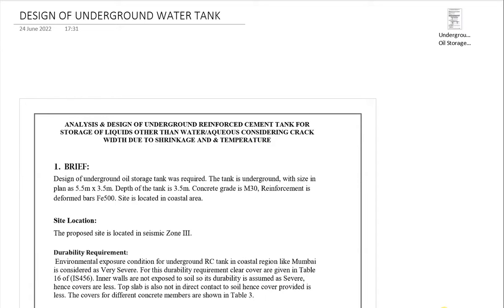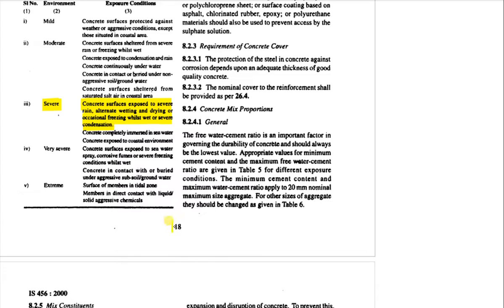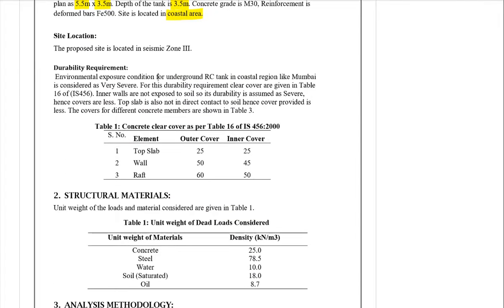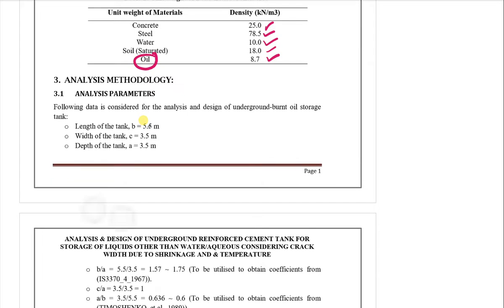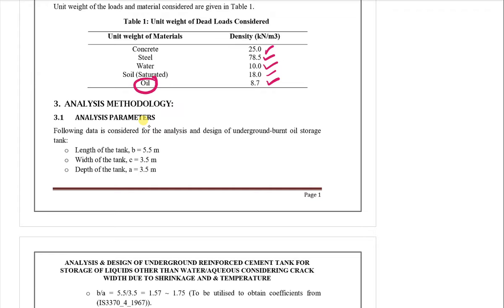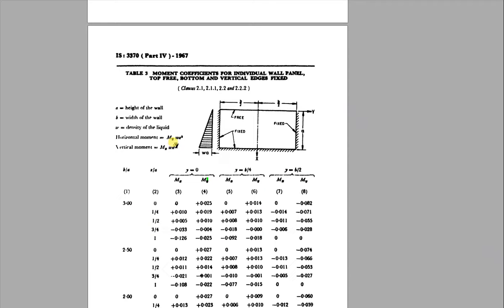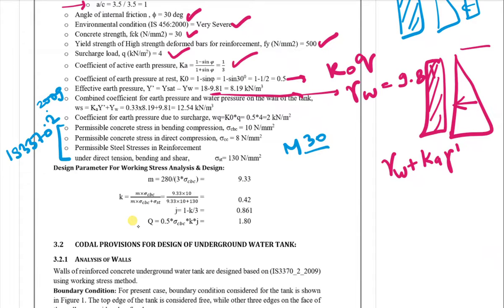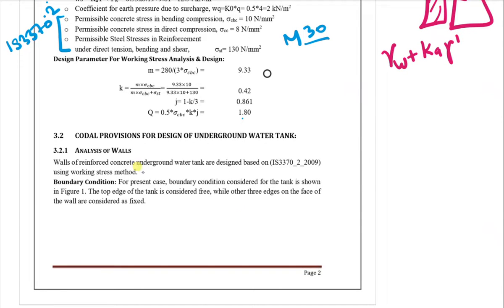Design of Underground RC Tank Considering Shrinkage and Temperature Stresses-Part 3: IS 3370.4.1967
In this small series of lectures, We are going to design an underground reinforced cement concrete tank from IS 3370 (2): 2009 and IS 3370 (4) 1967. We will also use some part of book "Plates & Shells" by Timoshenko. It is helpful for the individuals/designers where FE analysis on a computer is no possible and design is to be completed by hand only. For underground tank submerged soil condition is critical and should be taken care of. First analysis and design of walls is taken up, then base raft is analyzed for serviceability and strength. After that IS 456:2000 will be utilized for the design of two way slab.